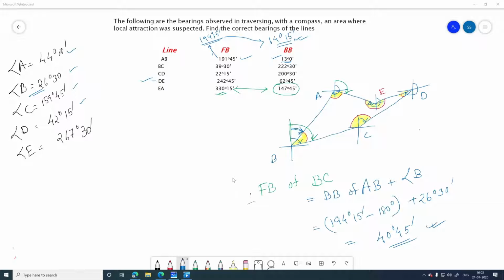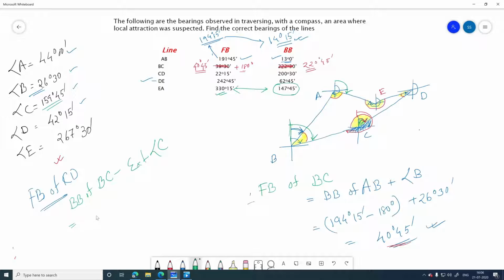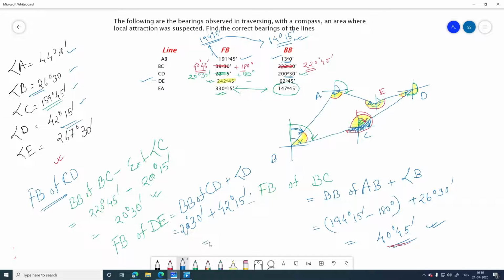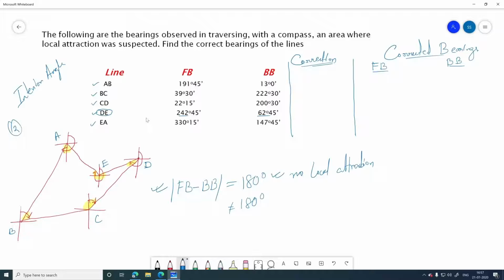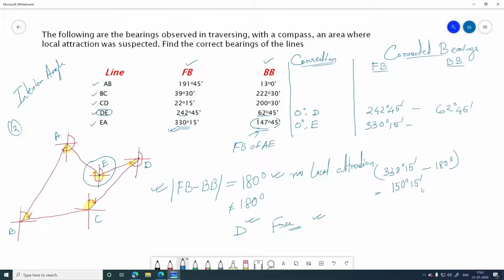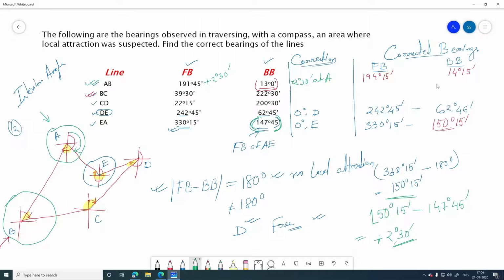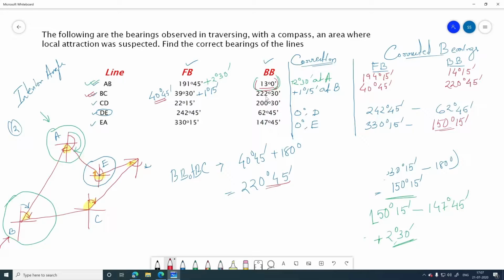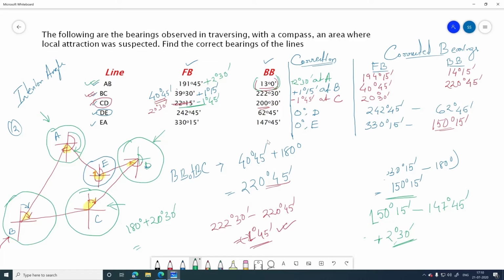Correction of Bearings by method of directly applying the correction